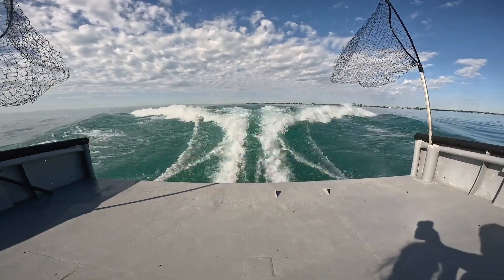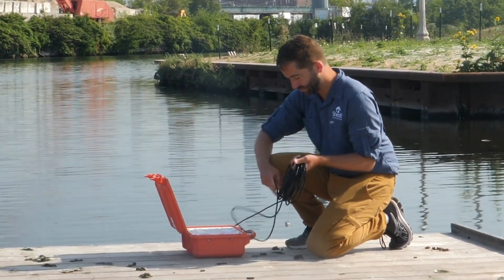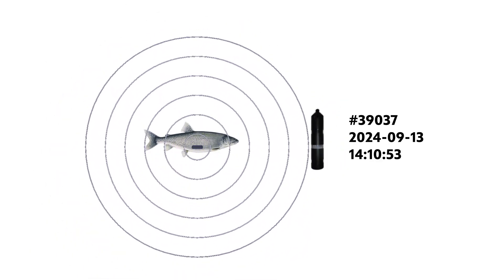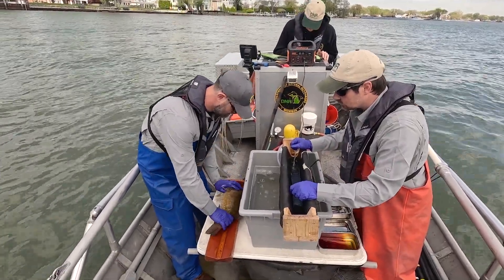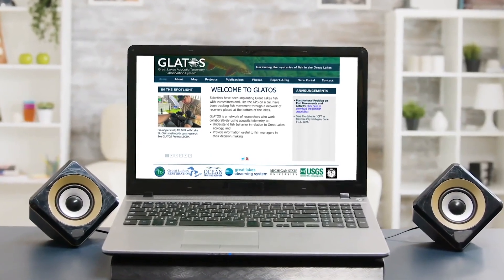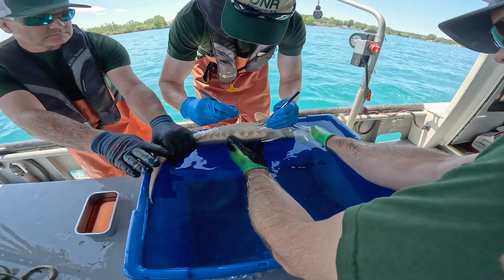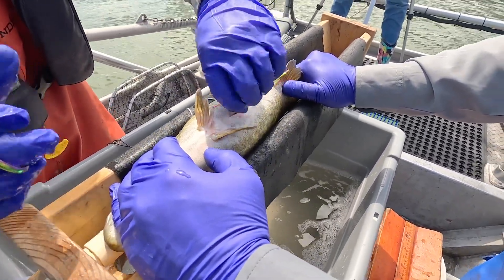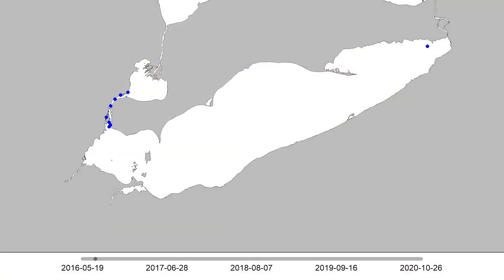This Tech Reveals the Secret Lives of Fish | Great Lakes Now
To protect critical fish habitats like spawning grounds and nursery sites, researchers need detailed knowledge of where these areas are. Traditional methods, like fishing reports and surveys, only offer limited data. Now, with acoustic telemetry, scientists can track fish movements across larger areas and timeframes.

Each year, telemetry tags are implanted in selected fish to provide data on habitat use, migration patterns, and behavior. This helps answer important questions: Where do fish seek refuge in urbanized waterways? How far do they travel in a month? Which areas are too polluted for fish to thrive?

To learn more about supporting Detroit PBS and Great Lakes Now,

Produced and Written by
Kathy Johnson

Narrated by
Laura Weber Davis

Edited by
Bill Allesee

Camera
Greg Lashbrook

Additional Material
Michigan Department of Natural Resources @michigandnr
Shedd Aquarium @sheddaquarium
Great Lakes Acoustic Telemetry Observing System @RealGLOS